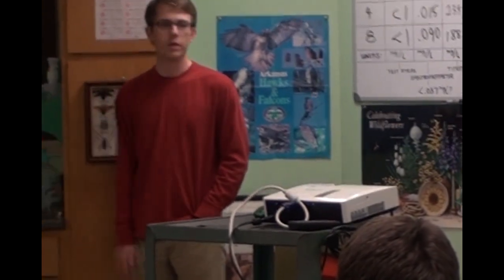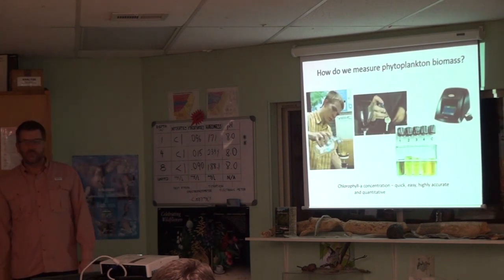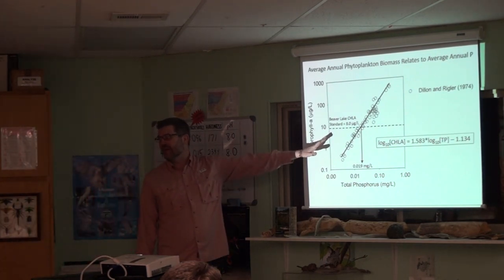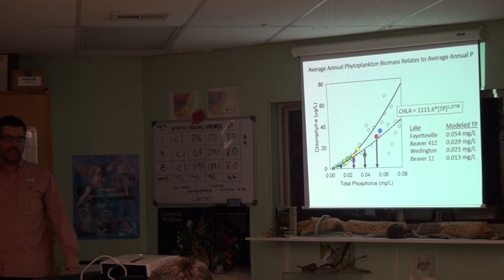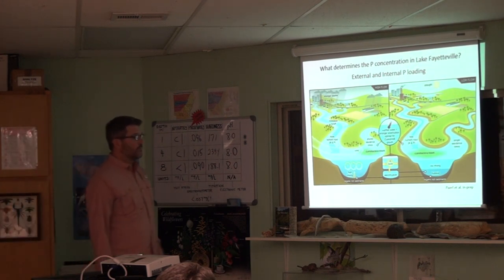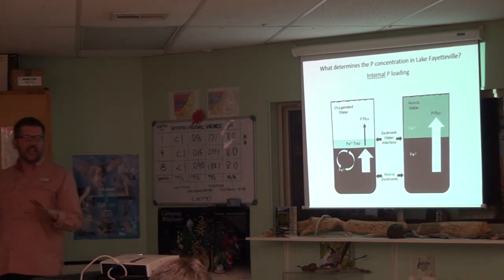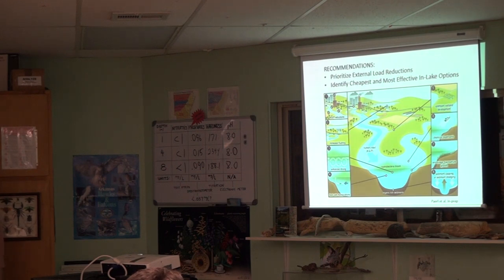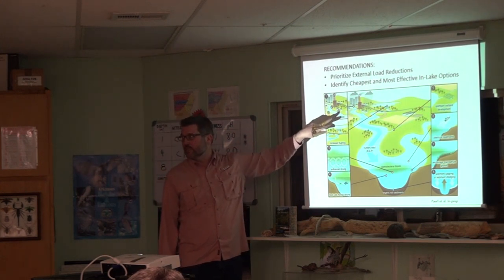Lake Fayetteville Winter Program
Dr. Thad Scott, University of Arkansas Professor of Environmental, Soil, and Water Science presents Water Quality Status and Management Options for Lake Fayetteville.